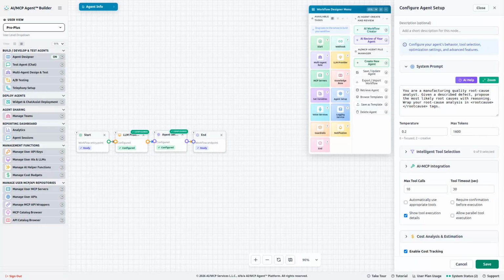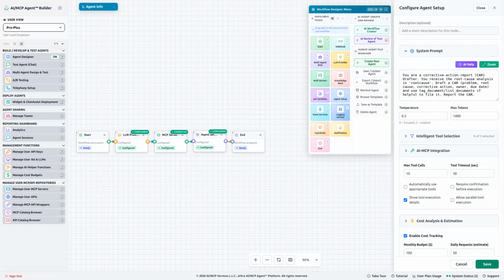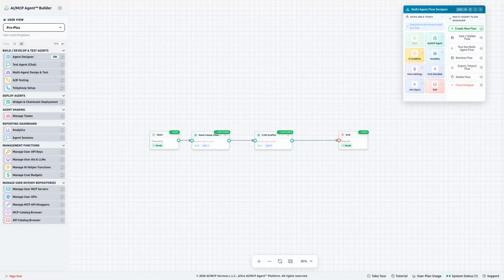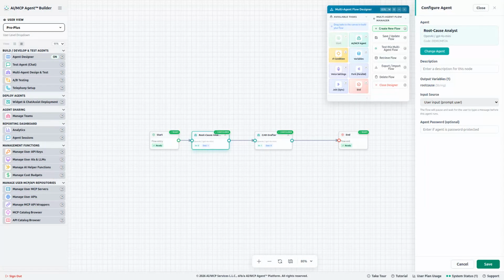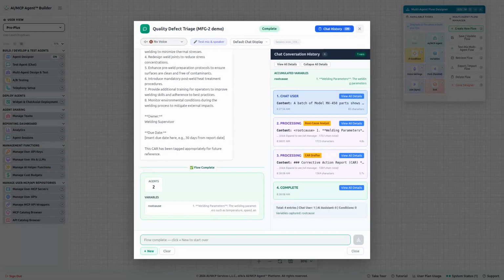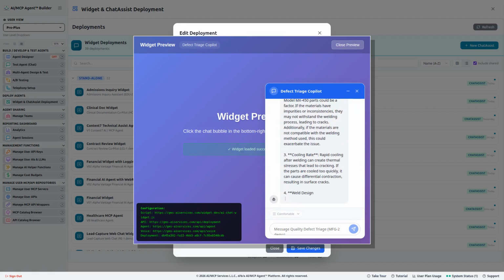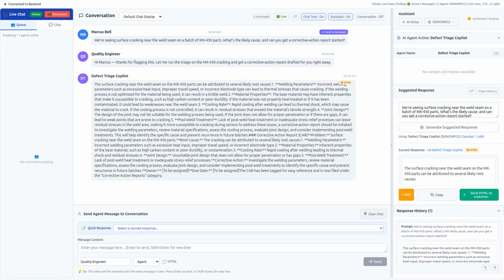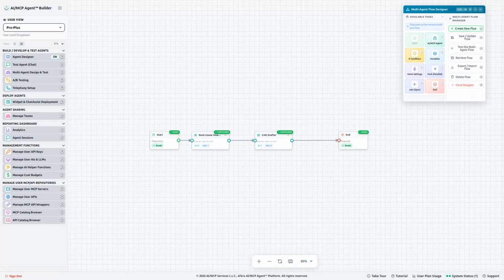Defect Triage AI Agent for Manufacturing — Multi-Agent + MCP | AI/MCP Agent™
Defect triage AI agent for manufacturing: a multi-agent root-cause analyst and drafter that reasons out the defect cause and files the corrective action (CAR) via a doc-store (MCP) tool.

Mixed two-agent team: a root-cause analyst reasons out the defect cause, then a drafter writes and files the CAR via a doc-store tool.

In this Manufacturing demo: Multi-Agent · MCP Tools · Chat Widget · Chat Assist